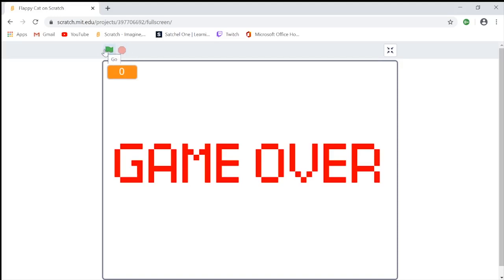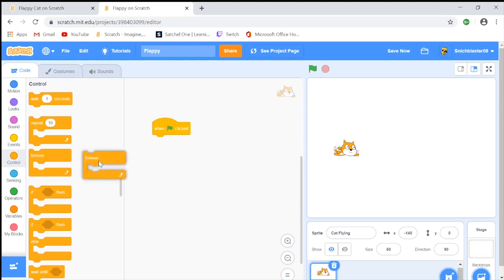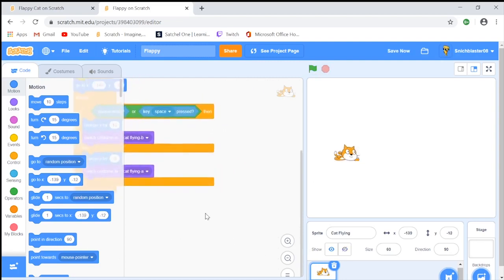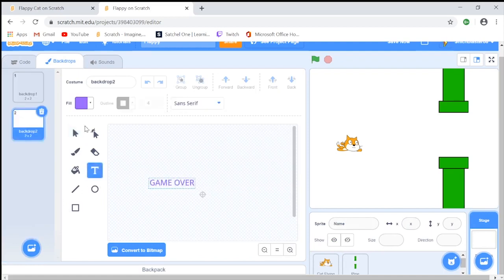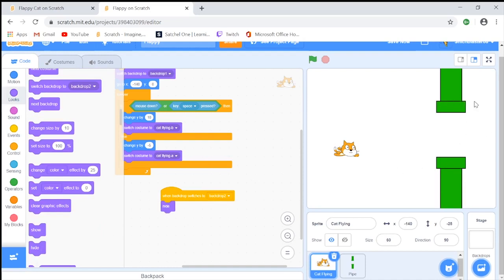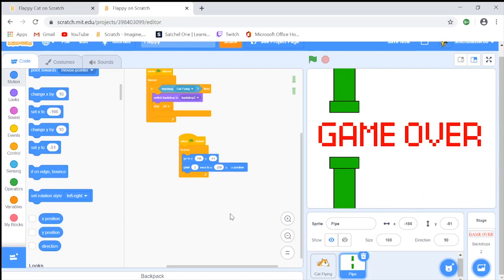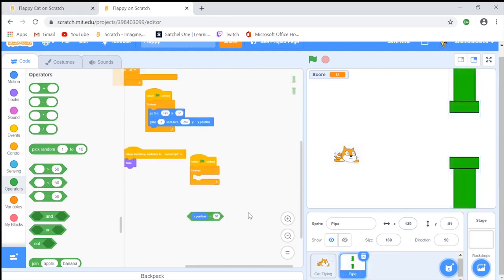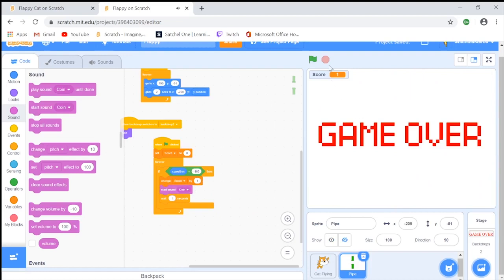HOW TO MAKE FLAPPY BIRD IN 9 MINUTES! SCRATCH 3 0 TUTORIAL 2020